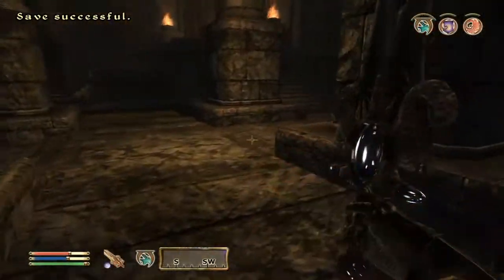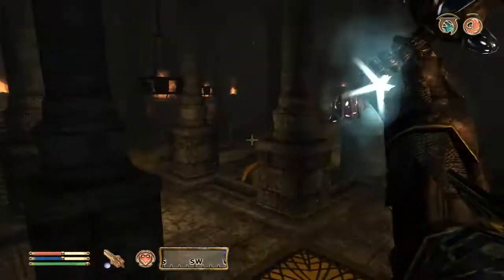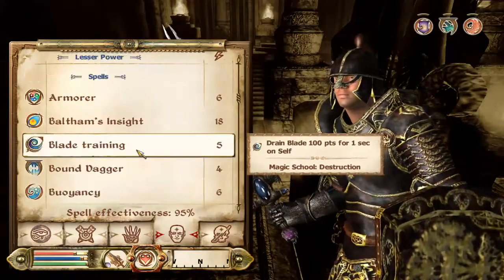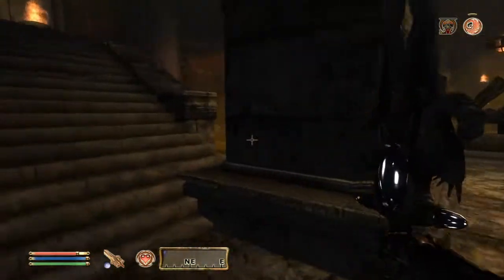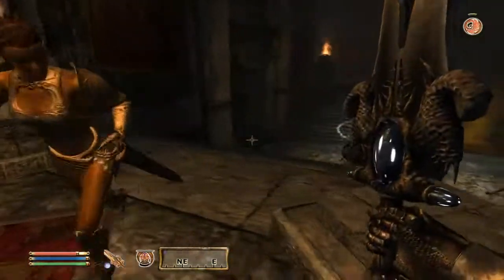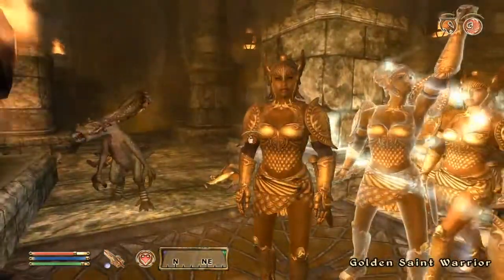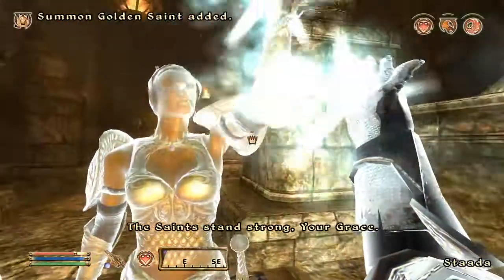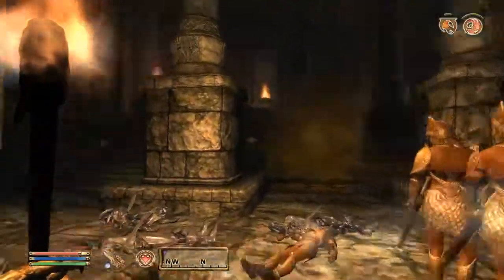The Elder scrolls IV Oblivion-Max Difficulty-Part 126 (Fountain of rebirth)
The powers of the guards of the shivering isles has been cut off and the golden saints have all been turned to stone. I must now break through the forces of the knights of the order and reactivate the fountain.